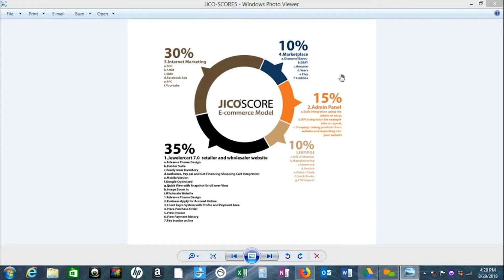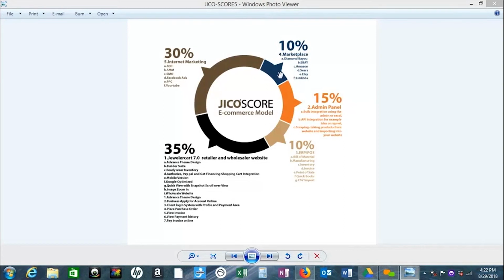Jico Score E Commerce Model